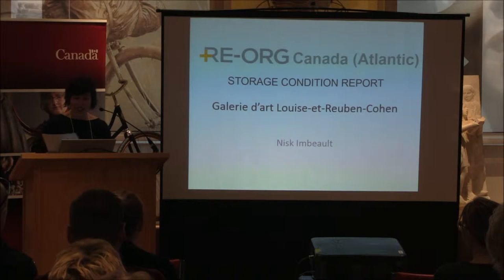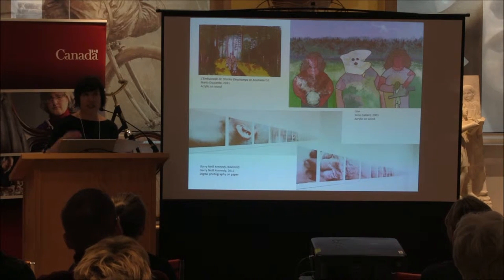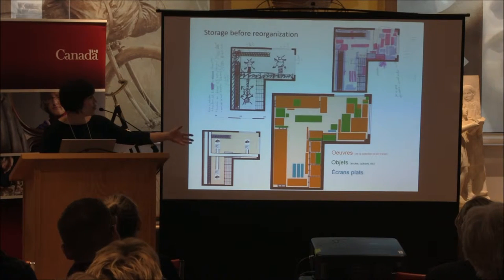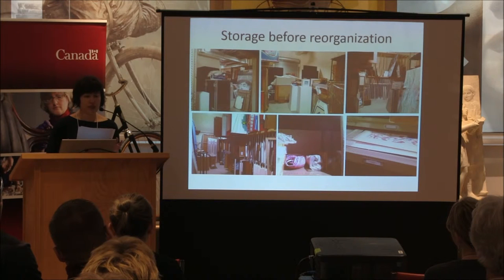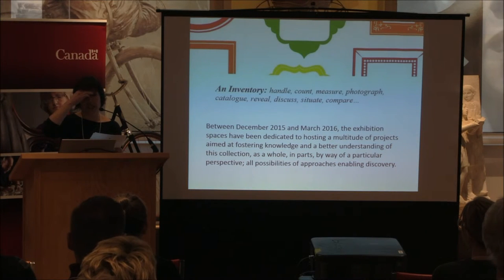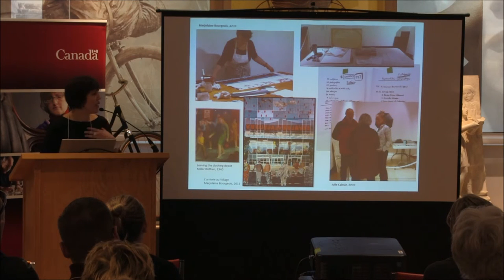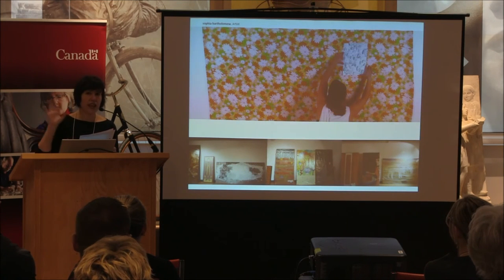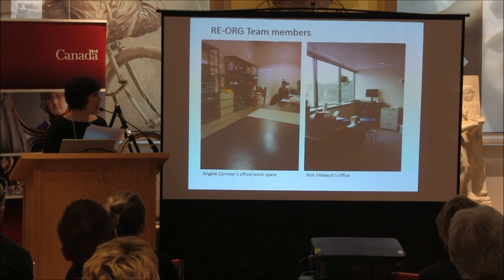RE-ORG Canada: Galerie d'art Louise-et-Reuben-Cohen - Nisk Imbeault (5/13)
RE-ORG Canada (Atlantic) conference on the 4th of March 2016. by Nisk Imbeault from the Galerie d'art Louise-et-Reuben-Cohen. Storage Condition report.